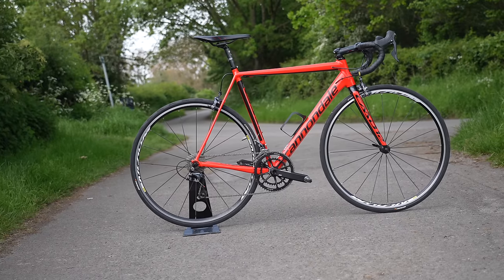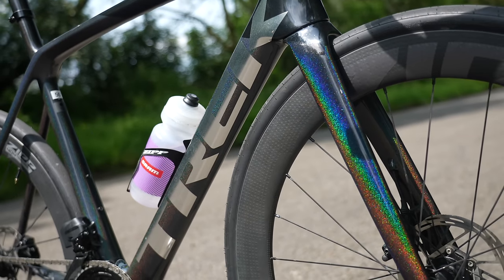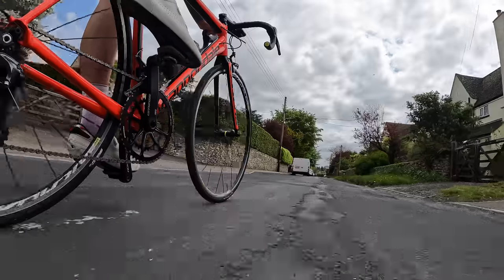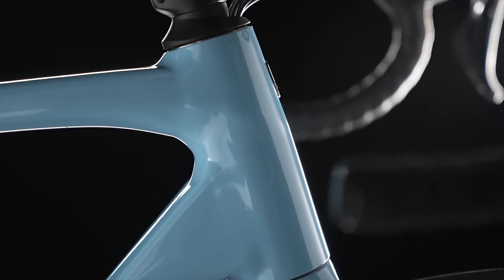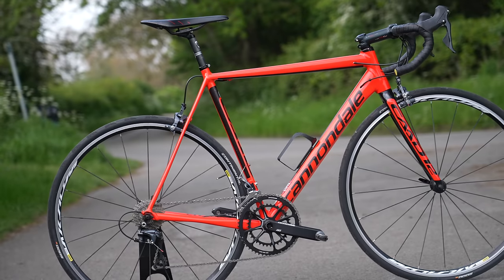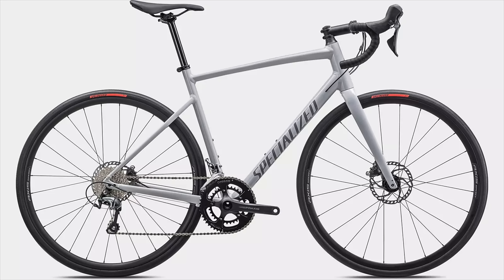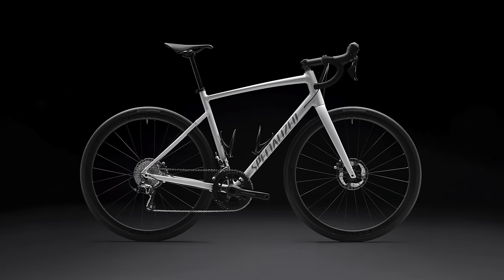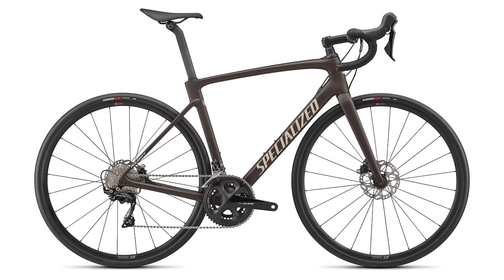Time to Buy Aluminium Road Bikes? New Specialized Allez and Trek Emonda ALR launched...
With the cost of new carbon road bikes going through the roof is it time to reconsider aluminium road bikes? Aluminium road bikes have always offered really good value for money and they also provide great performance too. So in this video I share some reasons to consider aluminium and also look at the new Specialized Allez and Trek Emonda ALR

Content
00:00 Intro
00:37 Reasons t choose aluminium
2:51 New Trek Emonda ALR
5:17 New Specialized Allez